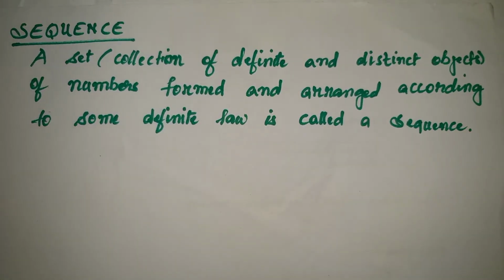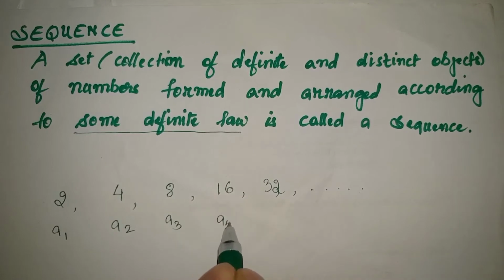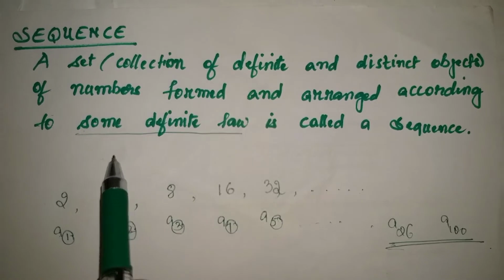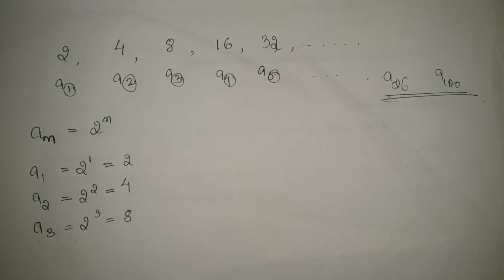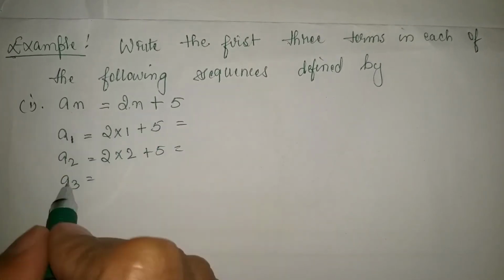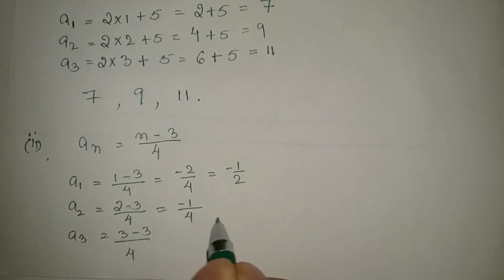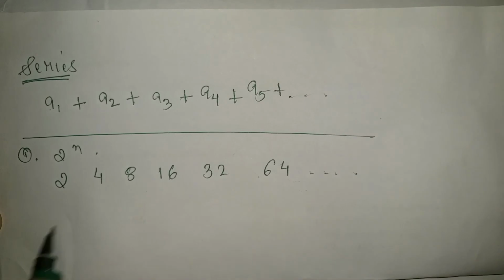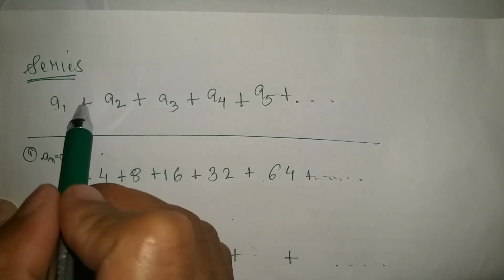Sequence ( Introduction)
X- Standard

Sm mathtutor